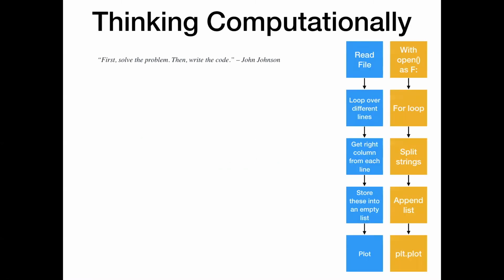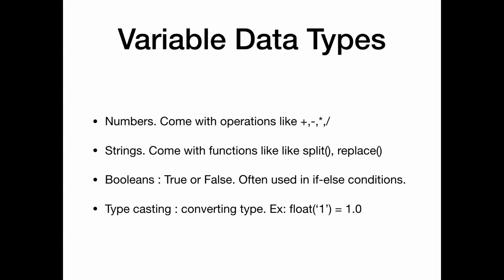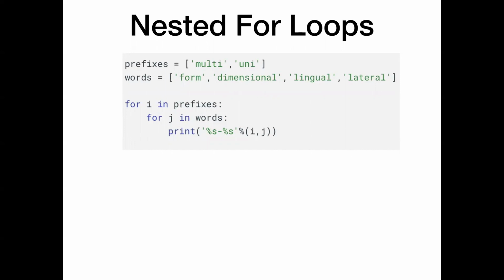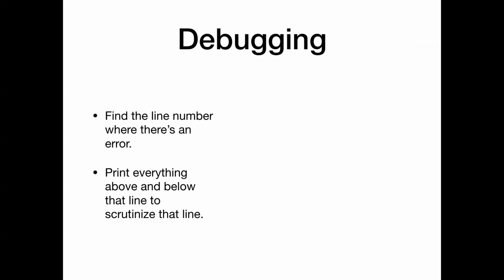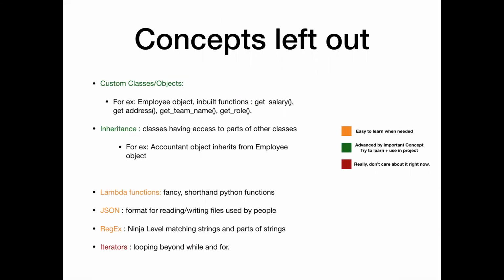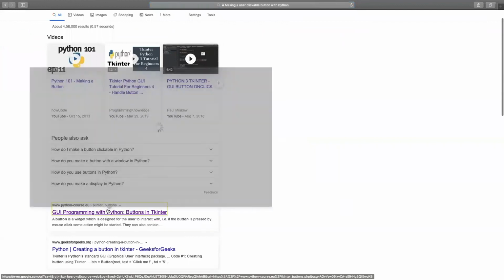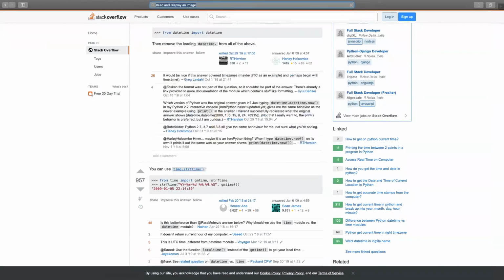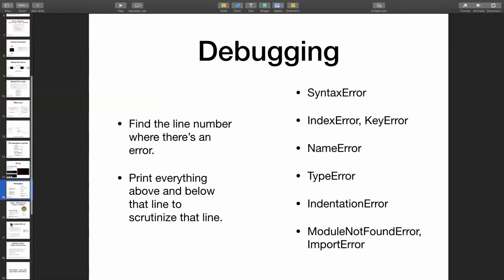Lecture 6 - Putting it all together.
Lecture 6/6 in the course "Learning to Speak Python".

Lecture Summary:-

1) We do a recap of everything we've done in the last 5 lectures, in the context of applications. Congratulations! You've covered (almost) everything that is taught in an **official** Python introduction.

2) We go over 4 different case studies of possible applications you may want to use for Python. Through these, I make the case that you're now ready to get out there, google something and build your very own python project using things we've learned in the course :)

That's it! Now that you understand Python - the sky is the limit!